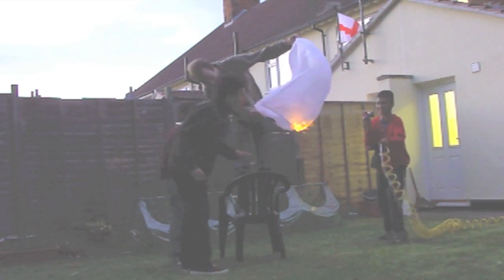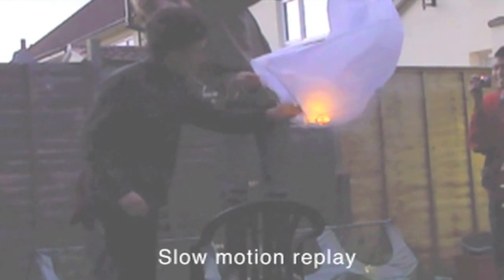Chinese Lantern disaster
Oh the humanity